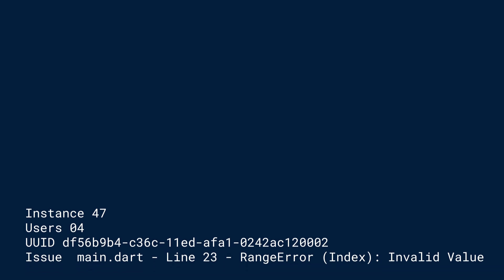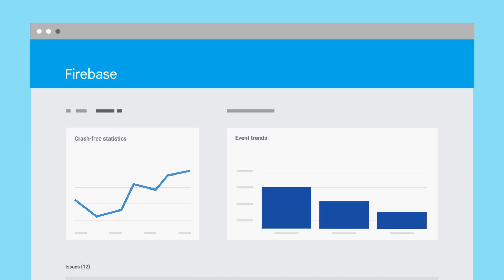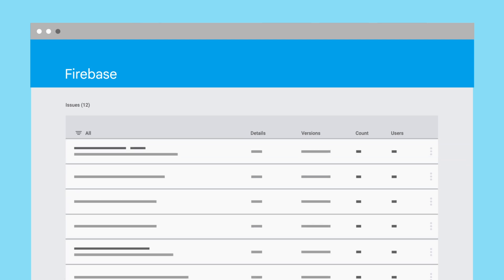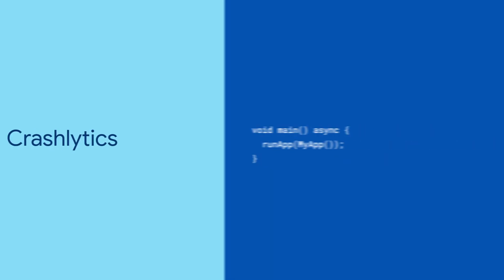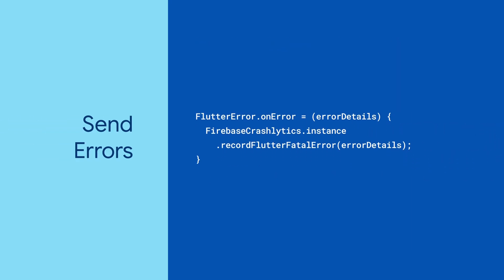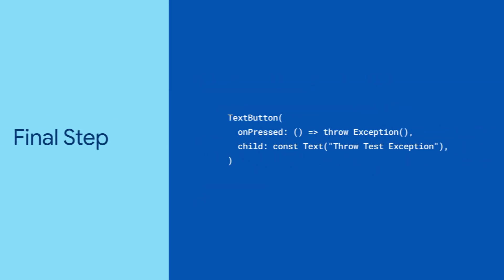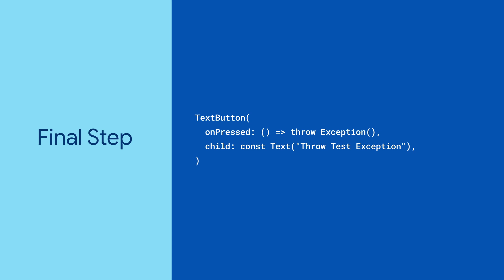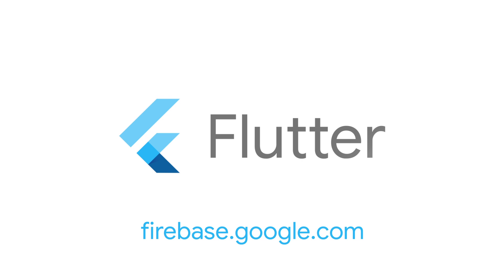Firebase Crashlytics (Package of the Week)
Need an easy way to track and prioritize crashes in your app? Check out Firebase Crashlytics, a lightweight, realtime crash reporter!